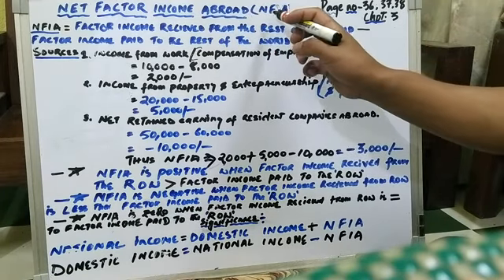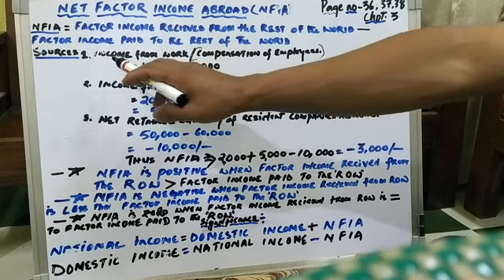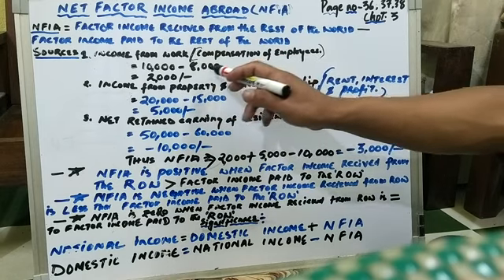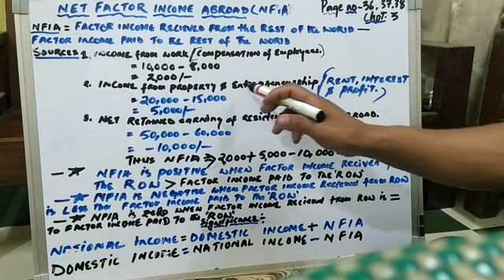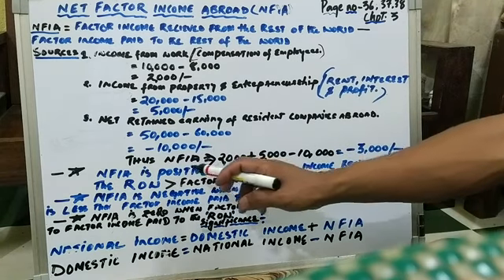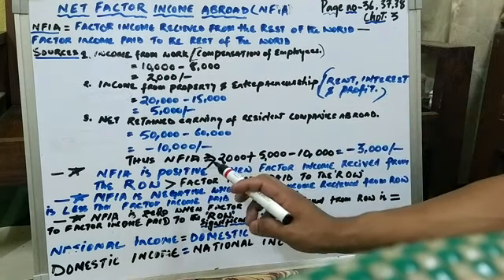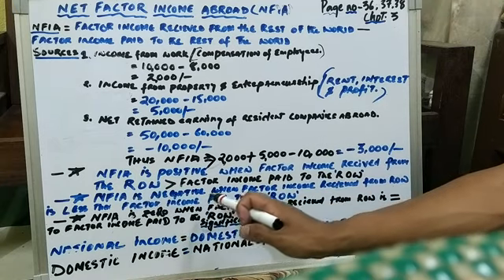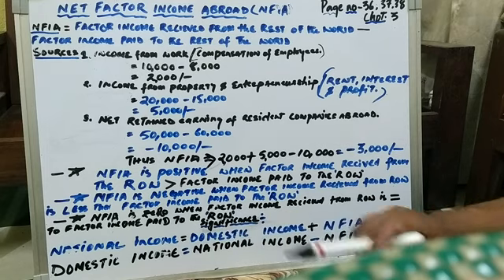Chapter 3,NET FACTOR INCOME FROM ABROAD ( NFIA)